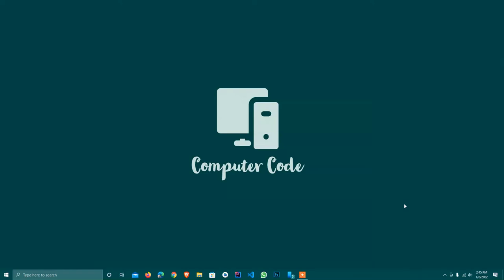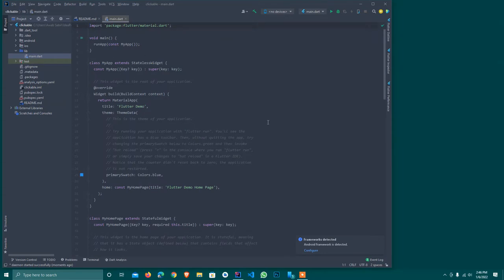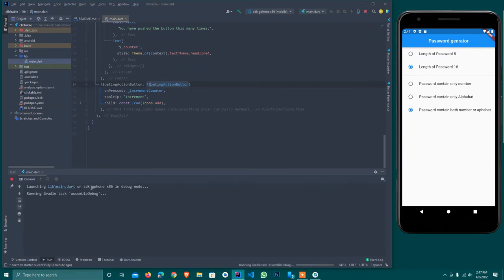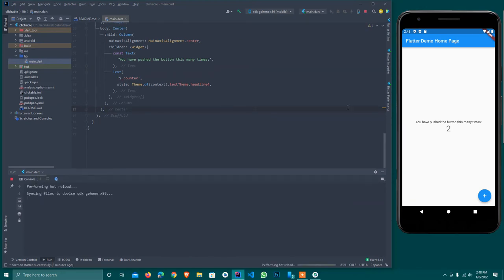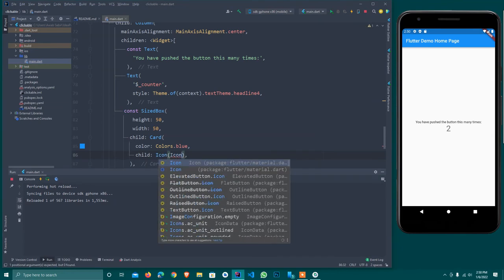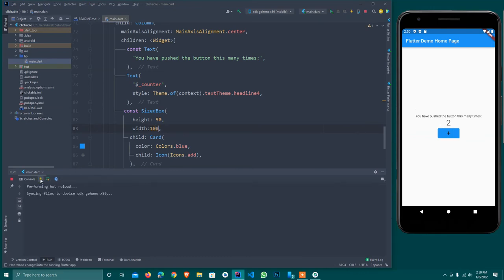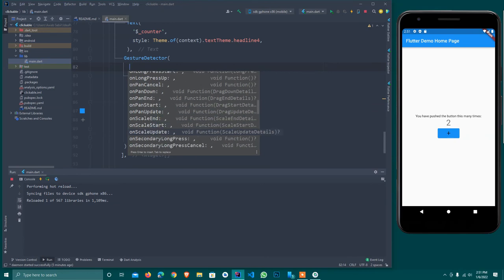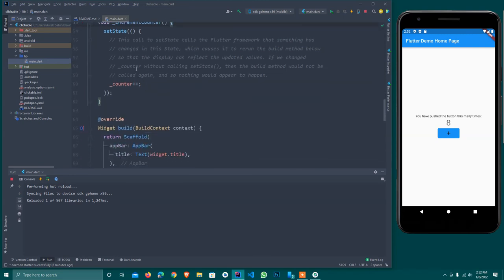Mastering Flutter's Gesturedetector Widget | Dive Into Coding!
Mastering Flutter's Gesturedetector Widget | Dive Into Coding!Flutter's GestureDetector widget is a powerful tool that allows developers to capture various user gestures and respond to them, enhancing the interactive experience of their applications. With just a few lines of code, you can make your app respond to taps, drags, long presses, and even scale gestures.

To get started, let’s create a simple app that utilizes the GestureDetector. First, ensure that your Flutter environment is set up and you have a new project ready to go.

Gesturedetector widget with example flutter dart hindi|urdu
Flutter Tutorial - GestureDetector & InkWell Widget [2022]

purpose: educate,pr_pr: flutter,
series: widget of the week,
campaign: fl: widgetoftheweek,
type: devbyte (deck from scratch 0-10min),
gds: yes,gesturedetector,
what is gesturedetector,
gesturedetector flutter,
gesturedetector widget flutter,
flutter,
build an app,app building,
coding,
widgets,
create a widget,
widgets for your app,
coding an app,
widget of the week,
google,
get started with flutter,
flutter apps,
flutter widgets,
build apps with flutter,
khanh nguyen